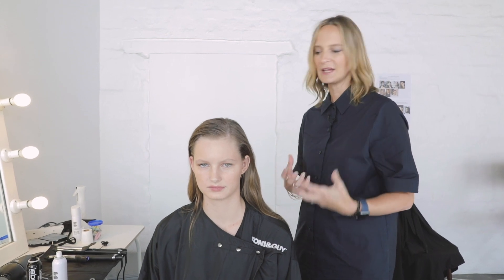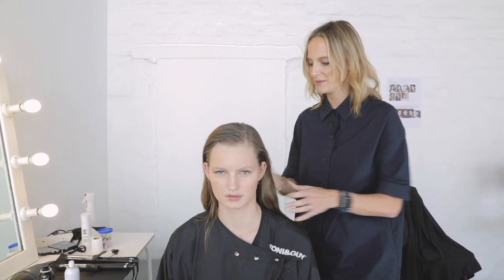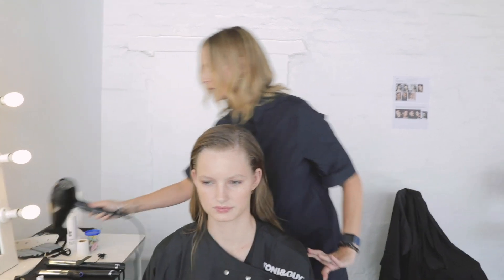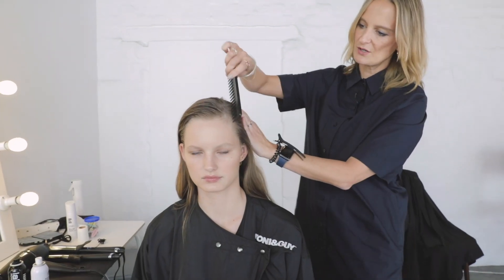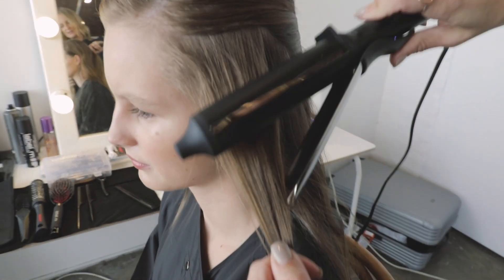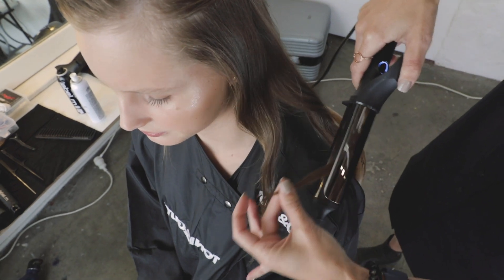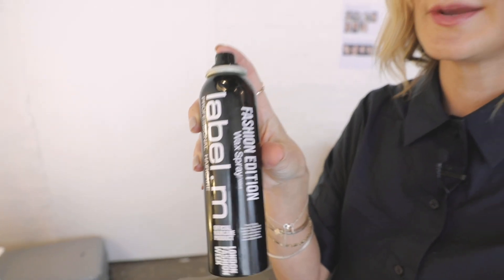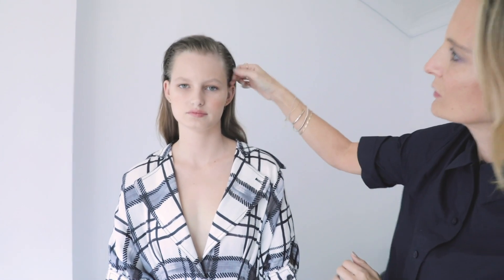WATCH: BTS WITH TONI&GUY FOR AJE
We go behind the scenes with National Creative Director for TONI&GUY and Aje Hair Director Katy Reeve ahead of MBFWA.